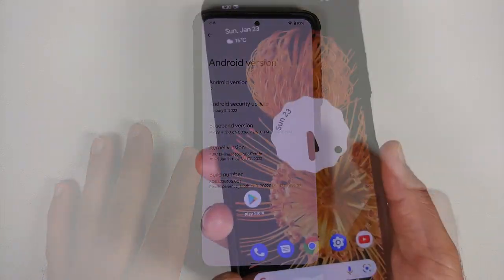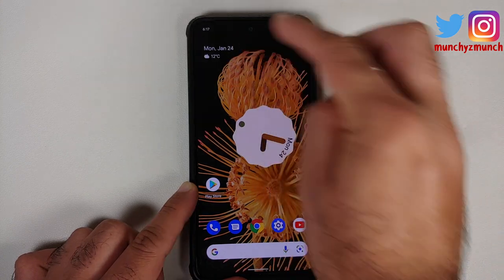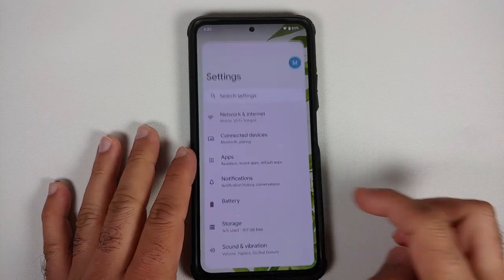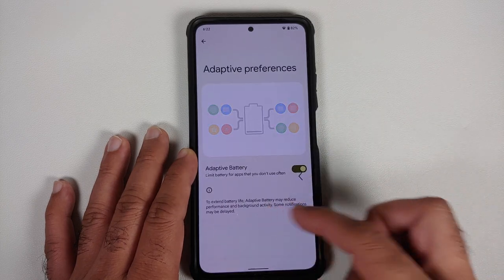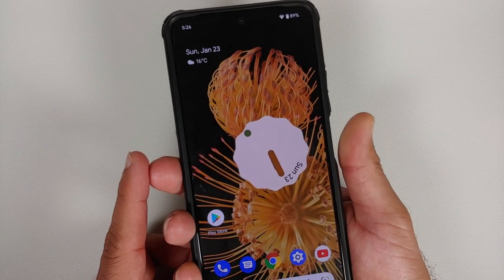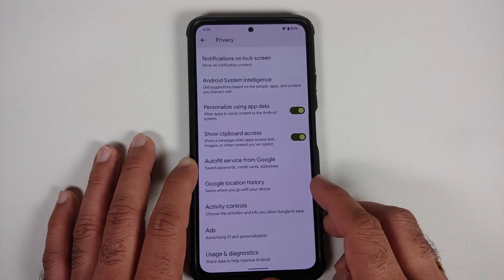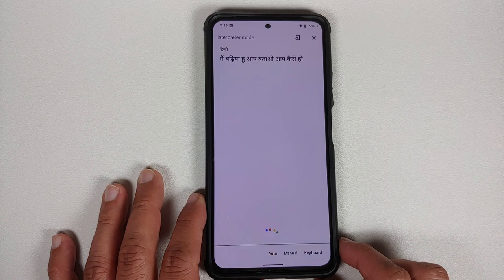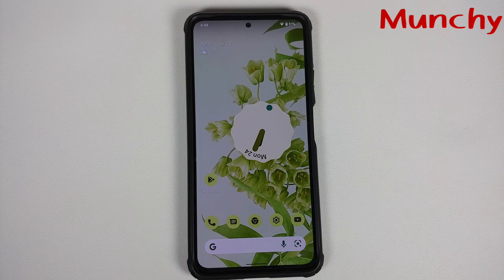Xiaomi Mi 11X | Official Pixel Experience | Android 12 | First Look | Poco F3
Do you want to have a first look at the features of official Pixel Experience Rom based on Android 12 and OSS vendor on the Poco F3 & Xiaomi Mi 11X? In this detailed video tutorial we will have a first look at the features of official Pixel Experience Rom based on Android 12 and OSS vendor on the Poco F3 & Xiaomi Mi 11X.

**Important Links Poco F3 & Xiaomi Mi 11X Official Pixel Experience Android 12 Rom**